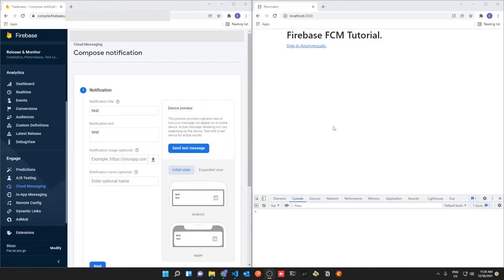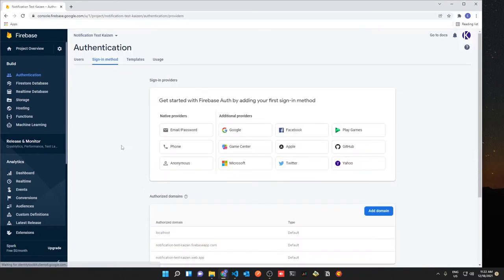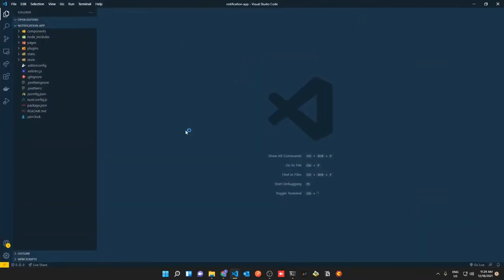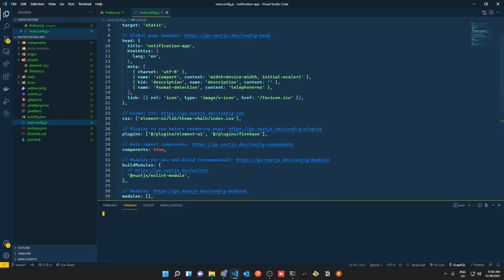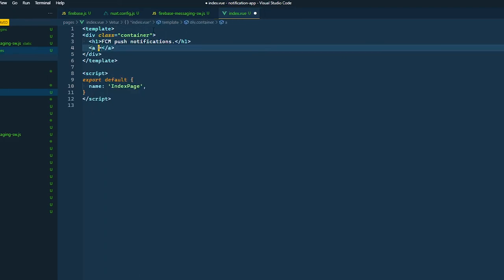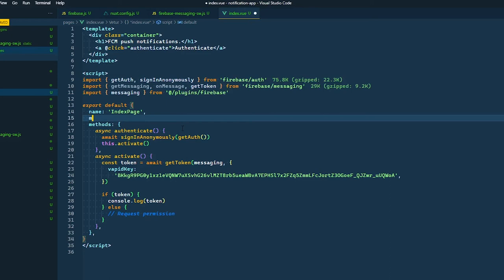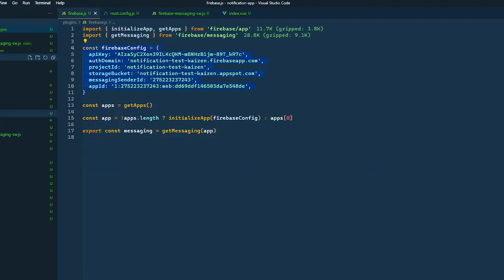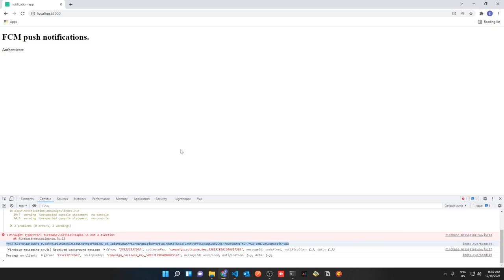Push Notifications With Nuxt.js and Firebase Cloud Messaging in 14 minutes 🔔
Today we look at how to add Push Notifications to your Nuxt.js webapp with Firebase Cloud Messaging.